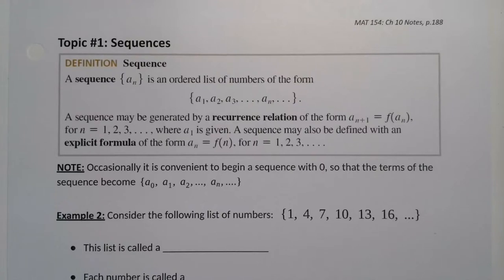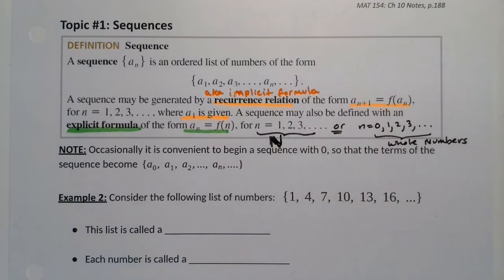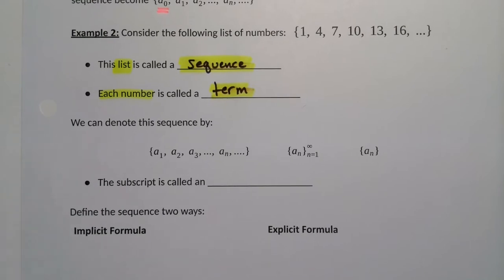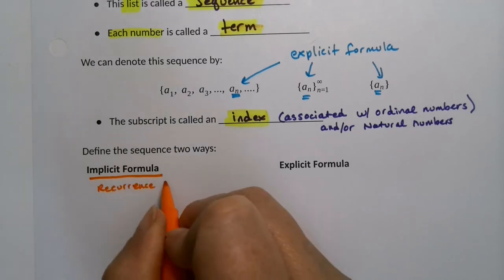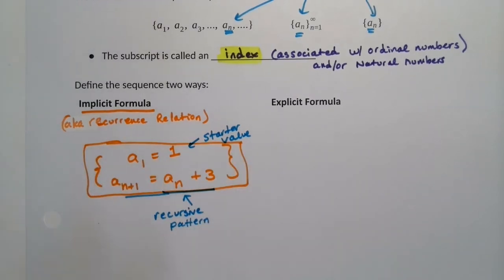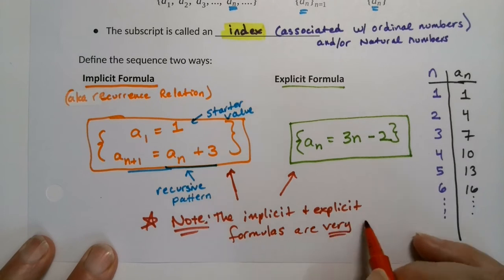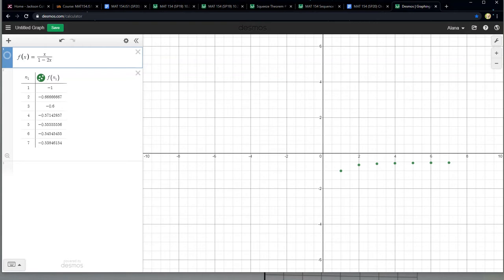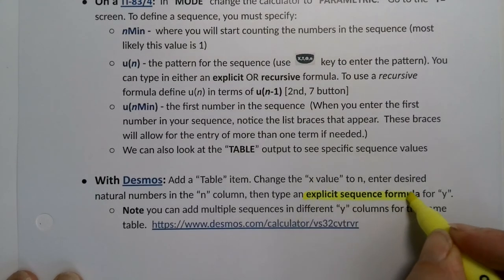MAT 154 10.1 Part 2 (SP20)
Introduction to Sequences: Implicit Relation, Recurrence Relation, Explicit Formula, index, term, etc.